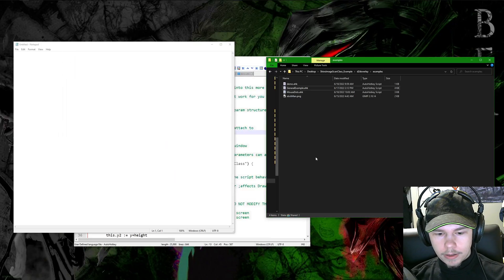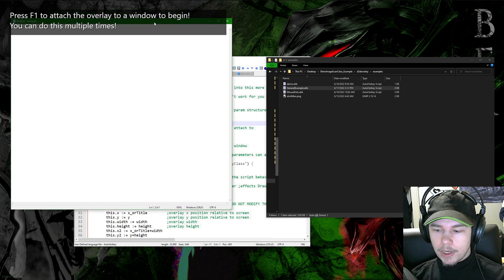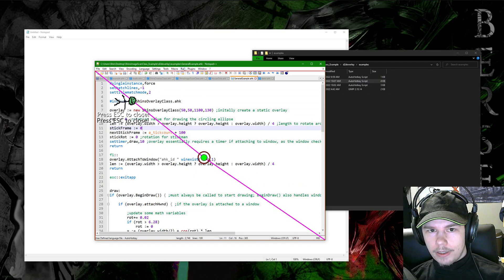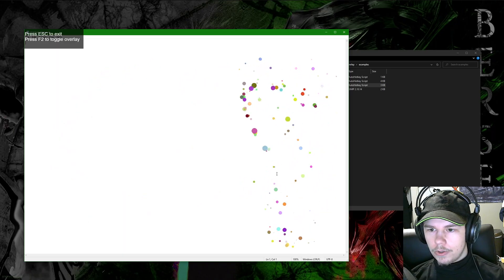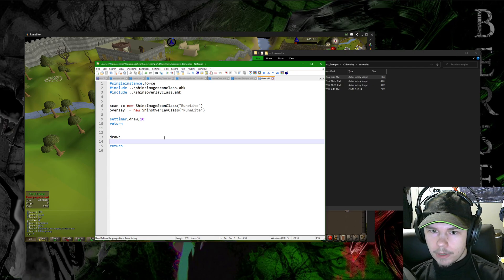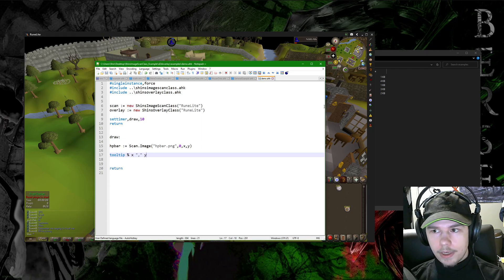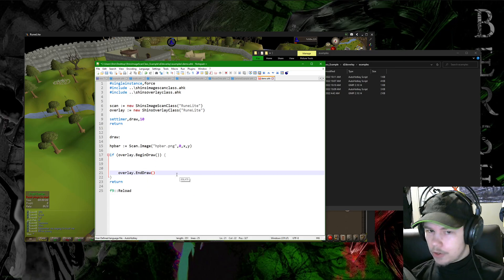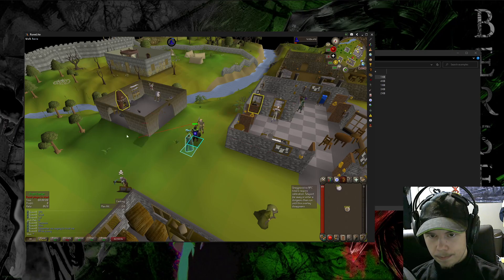AutoHotkey - Direct2d overlay (with source + examples)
Hey everybody! I hope you guys find this fun and or useful, it's specifically designed to overlay other windows and draw graphics onto them, very useful when combined with my ImageScanClass

Examples - 00:00
Creating a new script - 04:55